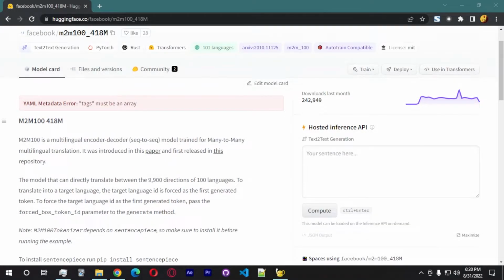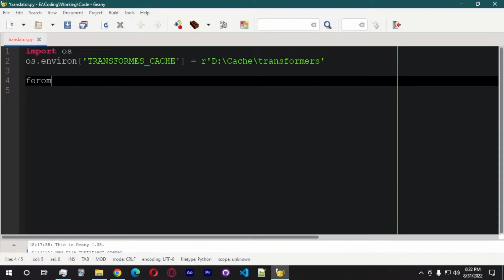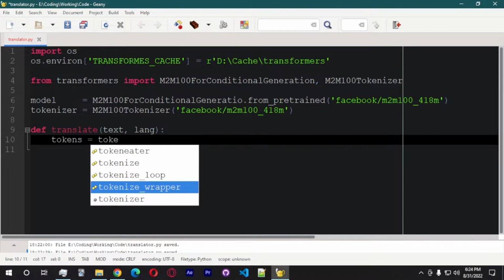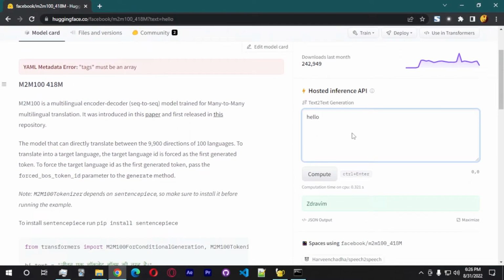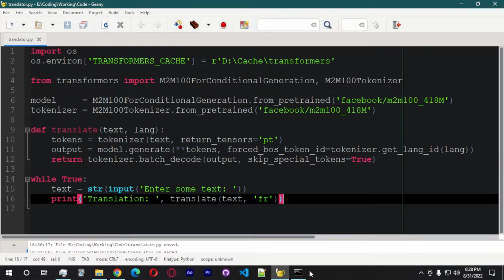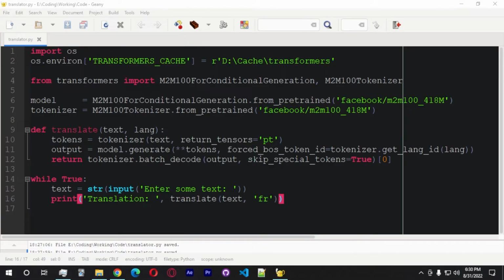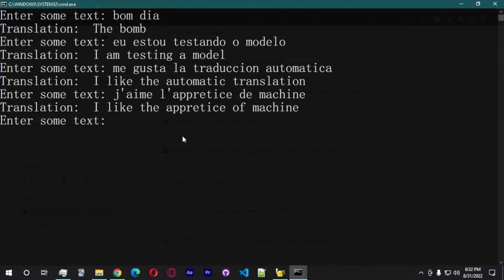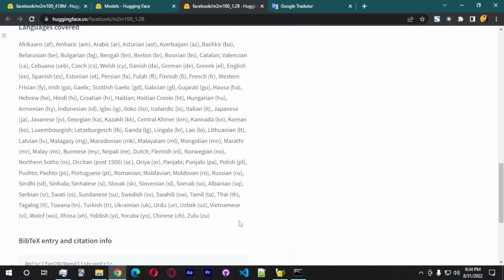A Model That Translates Any Language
In this video I'll be showing how to use a pretrained model for Machine Translation that is able to translate a 100 languages, thanks for the Transformer architecture large scale Deep Learning now yields high performance and accuracy, now many problems can be solved using this method, one of them is Machine Translation, this is a model trained by Facebook that can translate almost any languge.